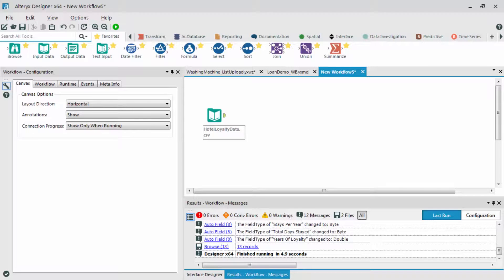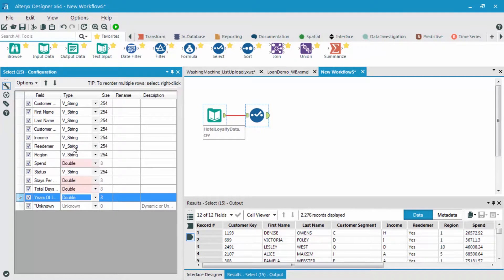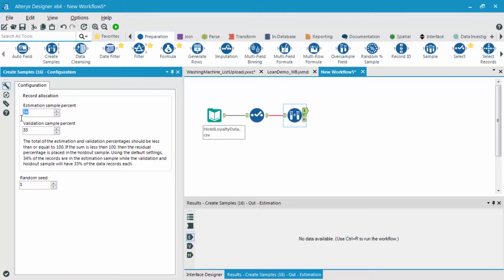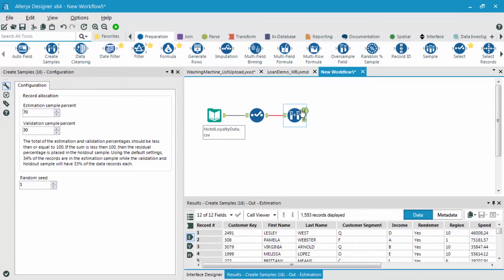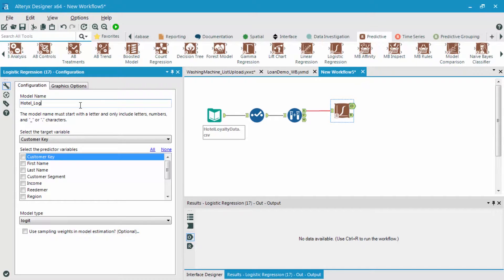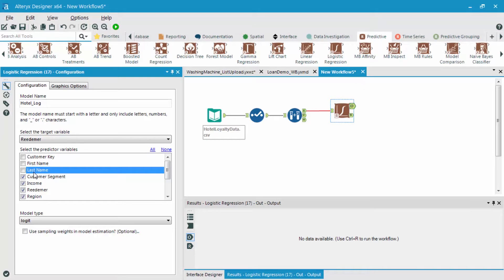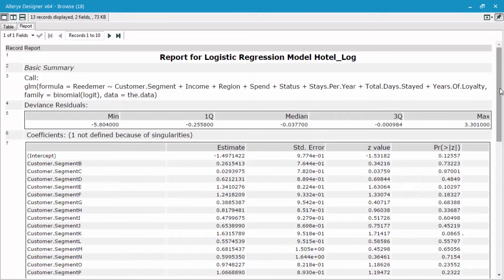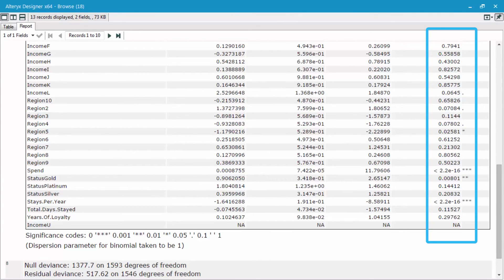Logistic Regression - Example